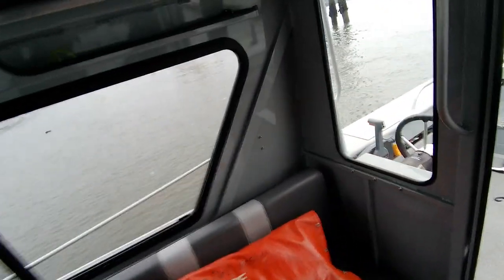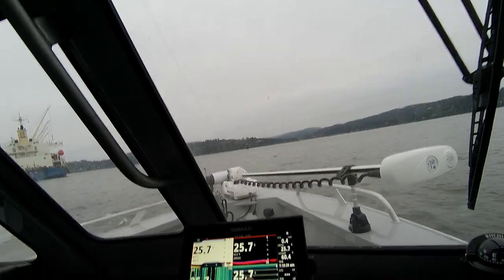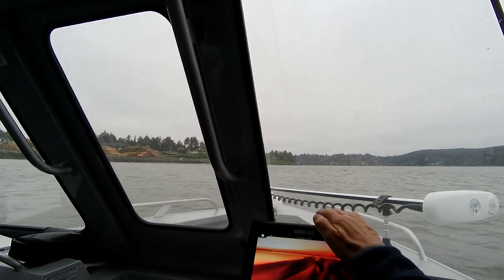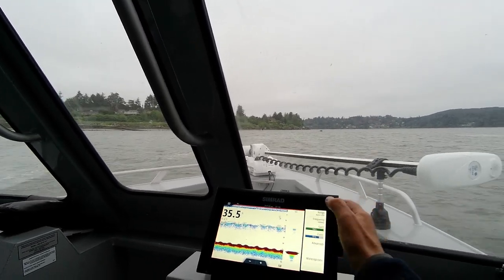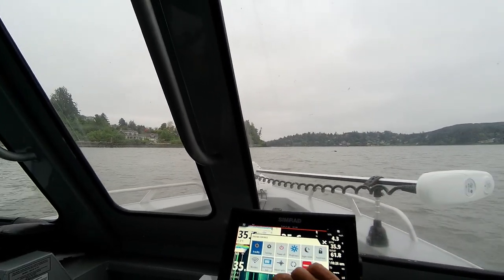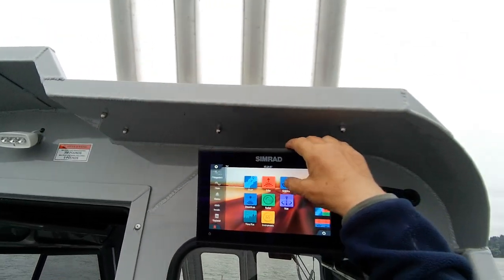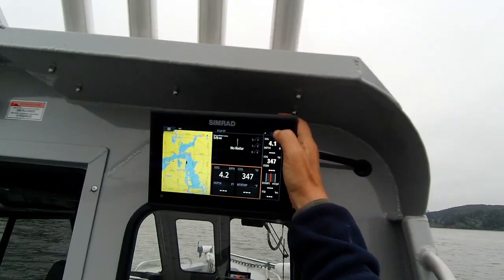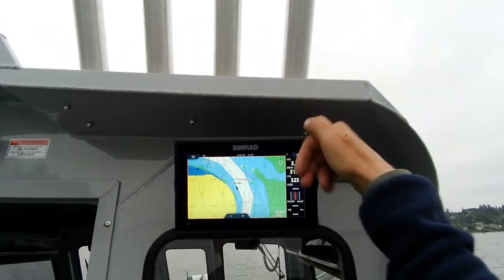Hewescraft 22 Ocean Pro Blooper - bow mount needs to be fixed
motor error